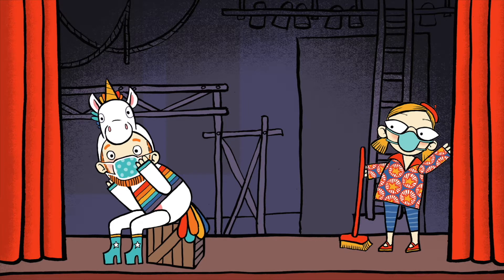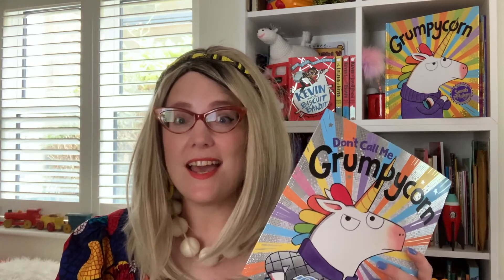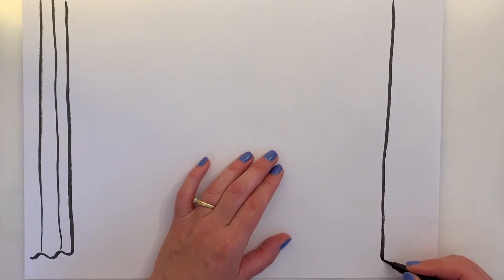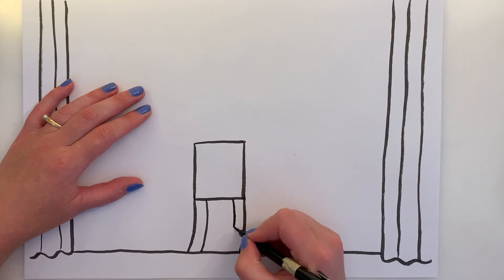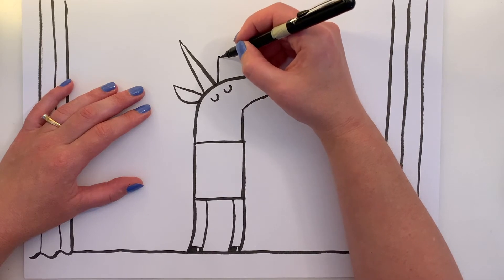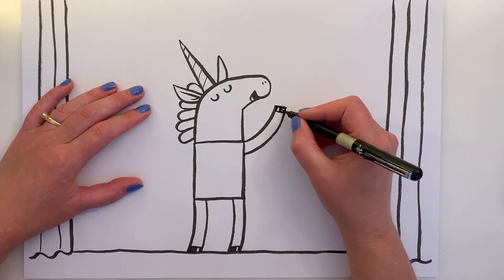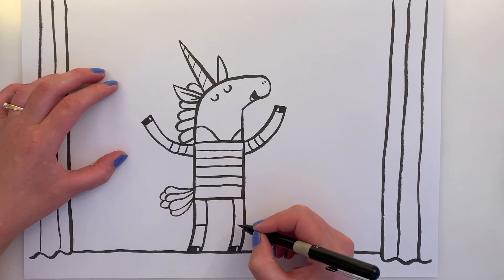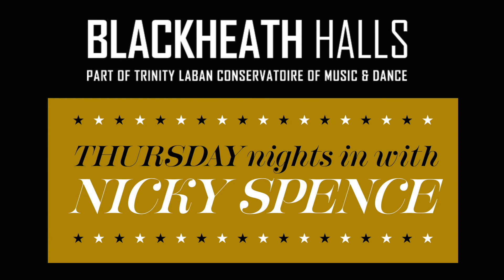Grumpycorn the Opera Diva!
Following a short animation, learn how to draw Grumpycorn on the big stage! A video collaboration with world-class tenor Nicky Spence for Blackheath Halls.